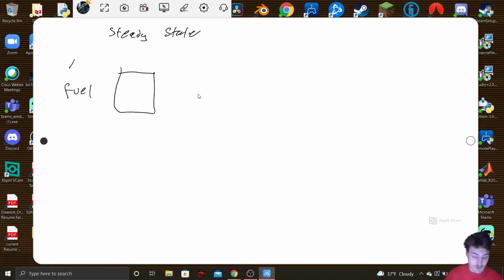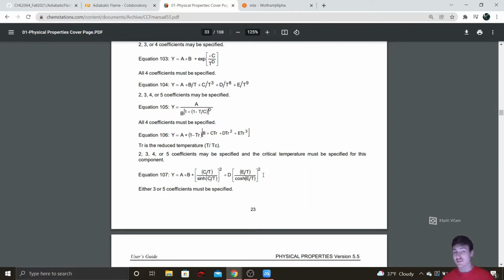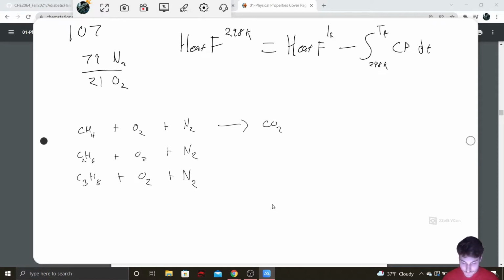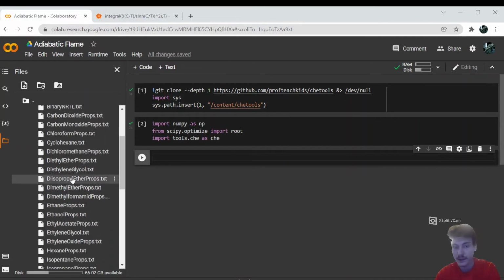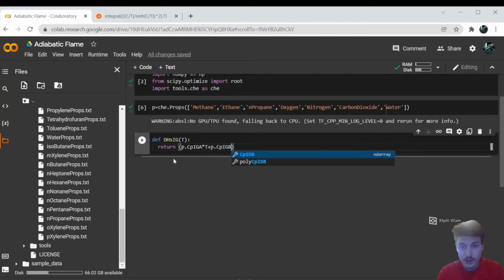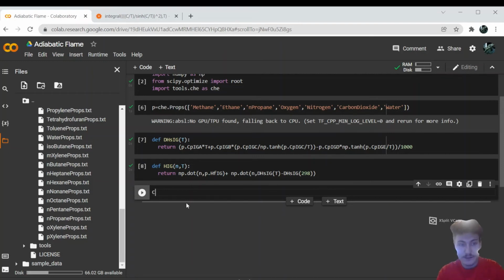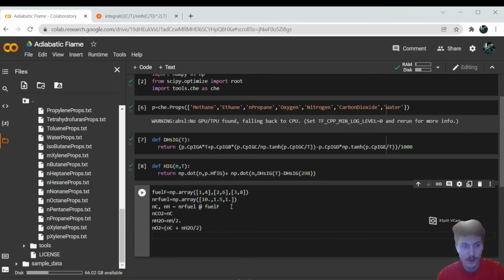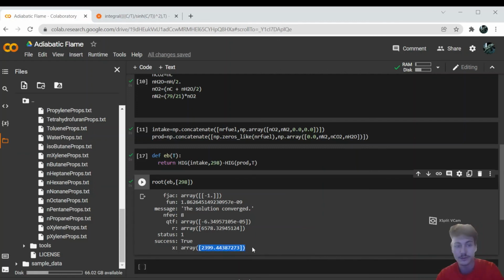Adiabatic Flame Temperature